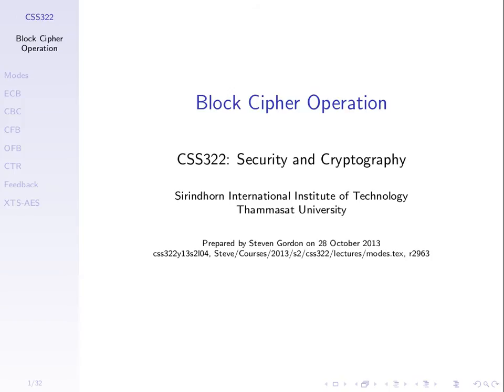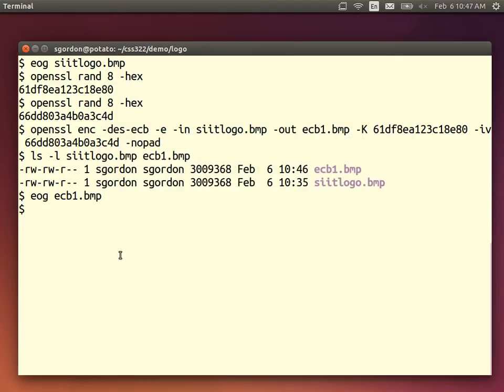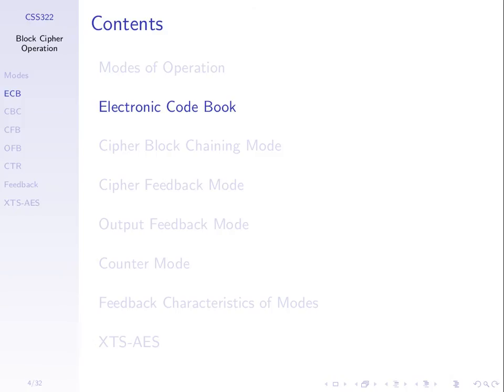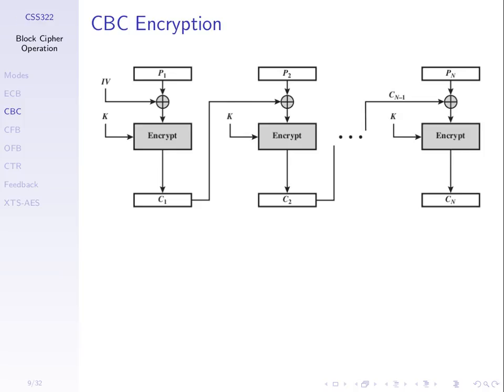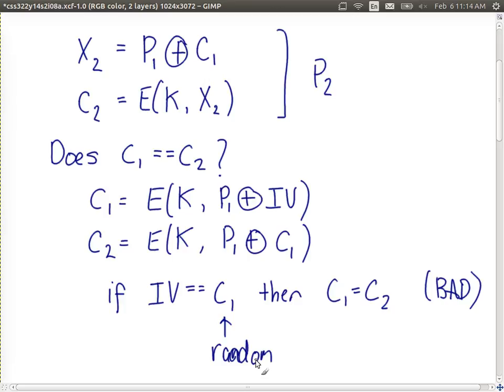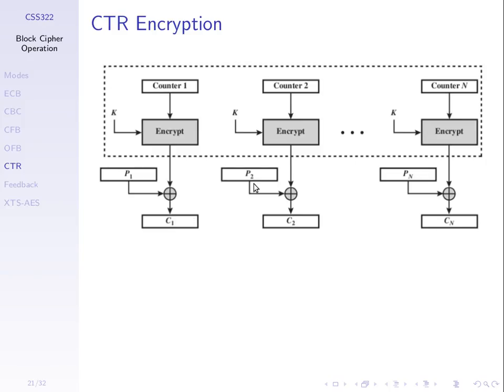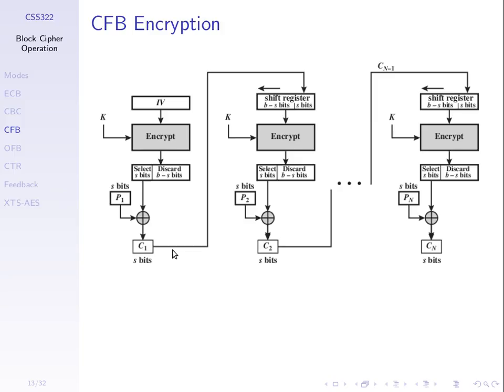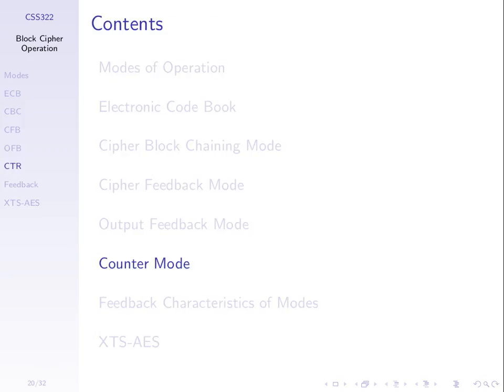Block Cipher Modes of Operation (CSS322, L8, Y14)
Example of encrypting bitmap image with ECB vs CBC. Modes of operation: ECB, CBC, Counter, CFB, OFB.